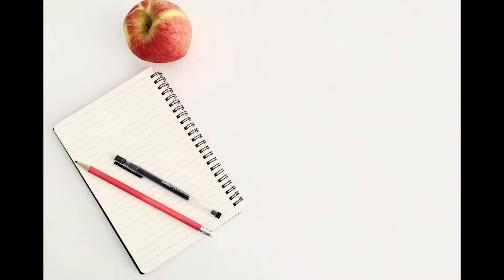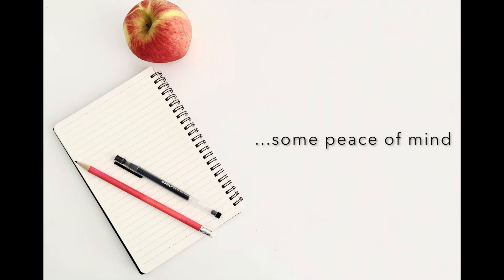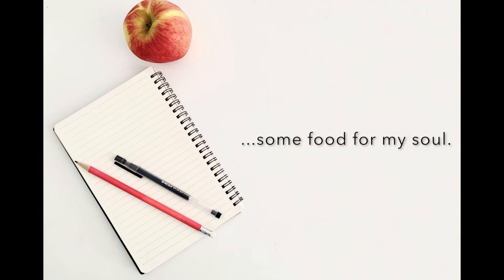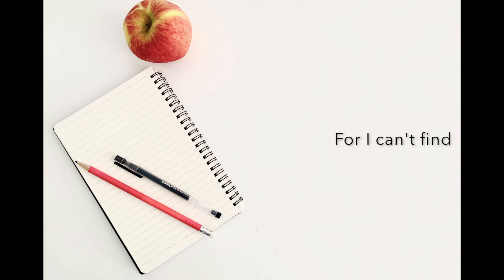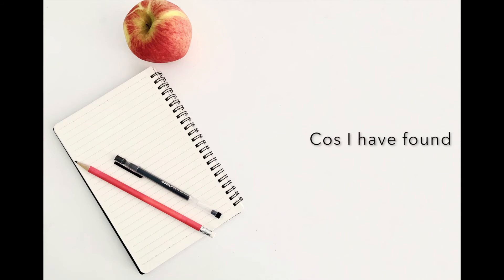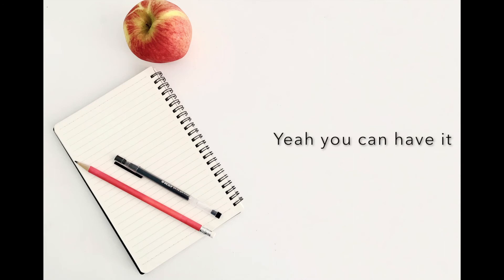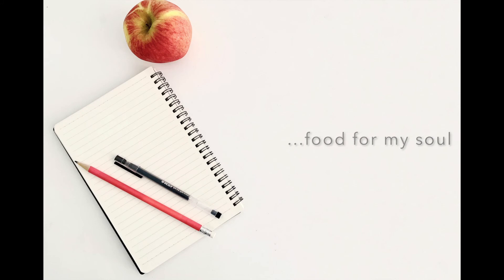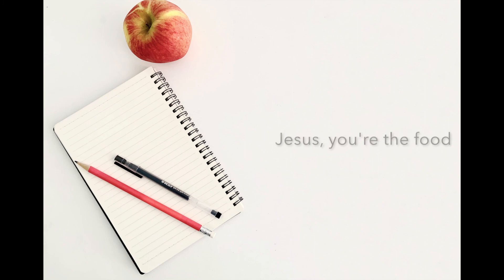Tremaine Dawkins - Soul Food (Official Lyric Video)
Published July 2021  by Tremmusic Official

Tremaine is a self-releasing singer-songwriter, who has a voice that will stop you in your tracks. She is also an exceptional songwriter. Her style is a unique brand of Soul/Gospel -encouraging, heartfelt lyrics laid over beautiful jazzy chords, wrapped in a soulful groove.

Category:                                              Music

Song: Soul Food
Artist: Tremaine Dawkins
Composer & Producer: Tremaine Dawkins